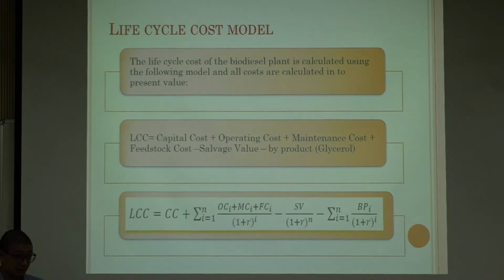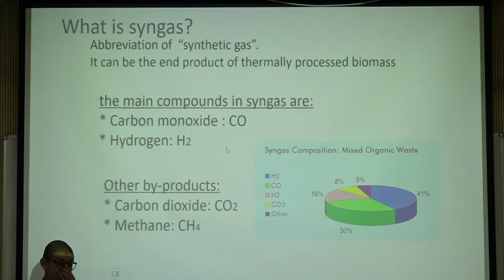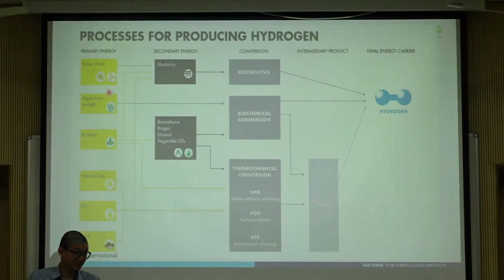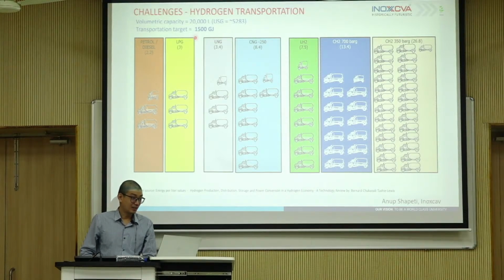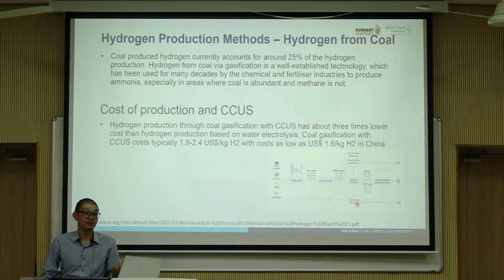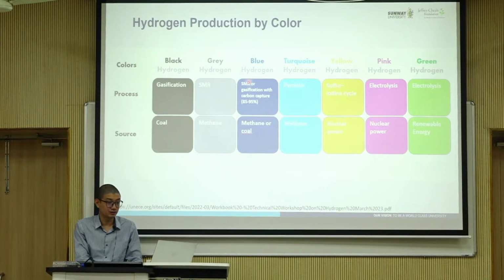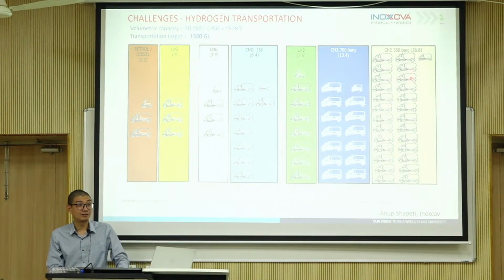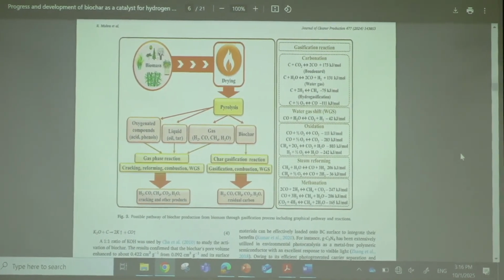Biomass to Value-Added Products | IIT Bhubaneswar | GIAN | 6-11 JAN 2025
Thermochemical Conversion of Biomass Wastes to Bioenergy and Value-Added Products, Short term course under Global Initiative for Academic Network (GIAN), 6-11 January 2025, Indian Institute of Technology Bhubaneswar